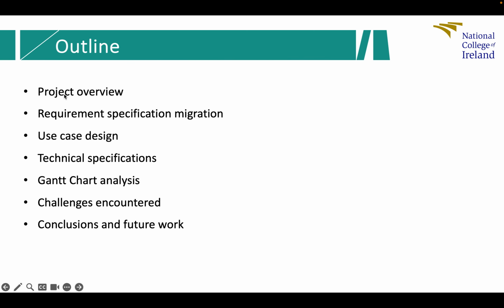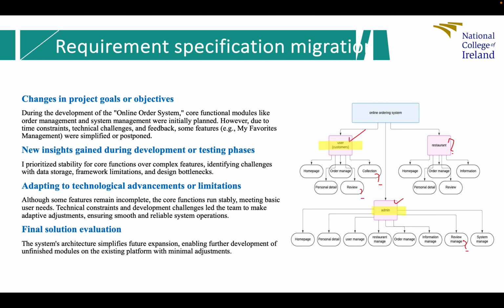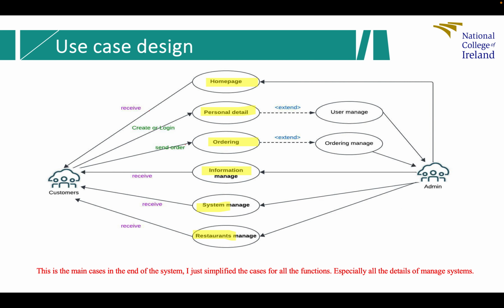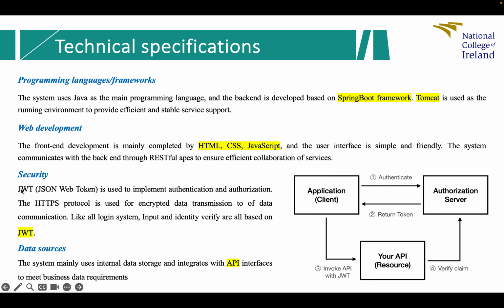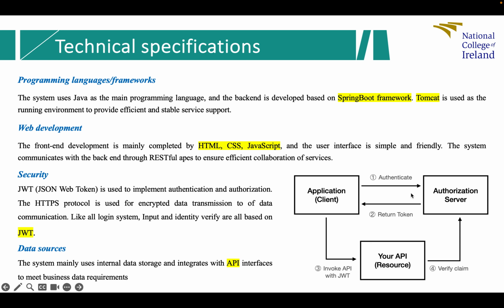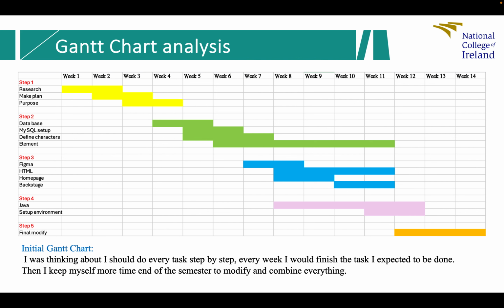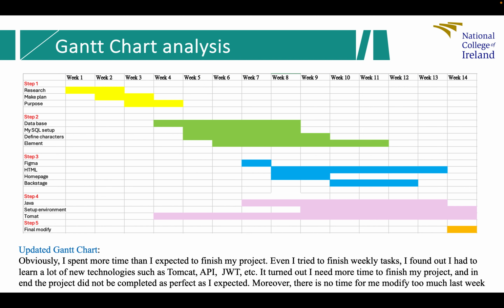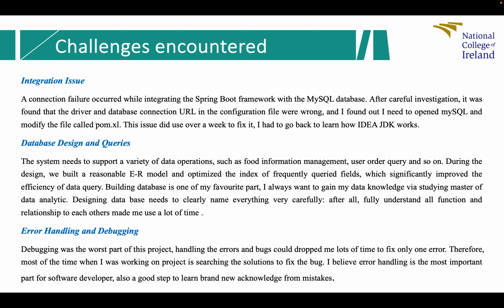final project ptt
NCI HD software development final project powerpoint presentation